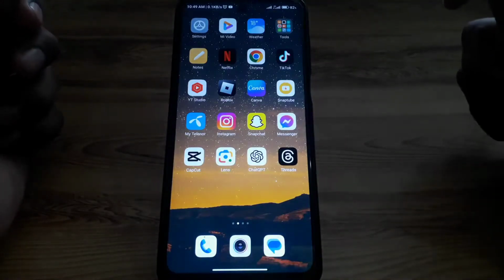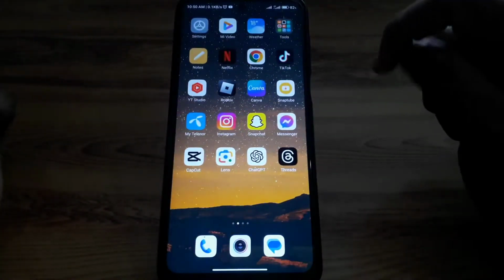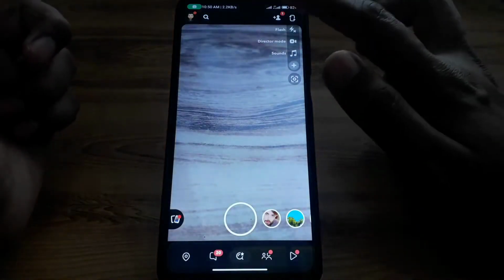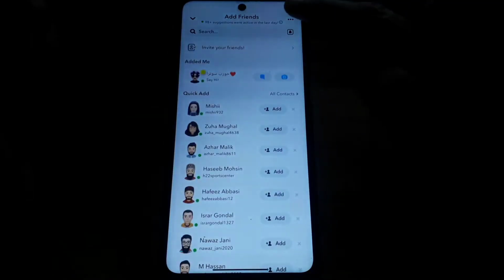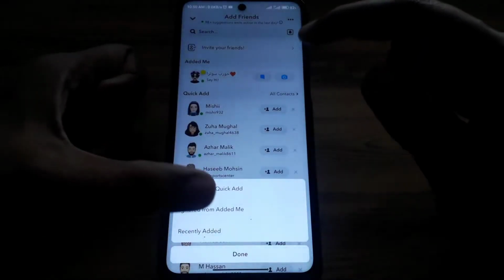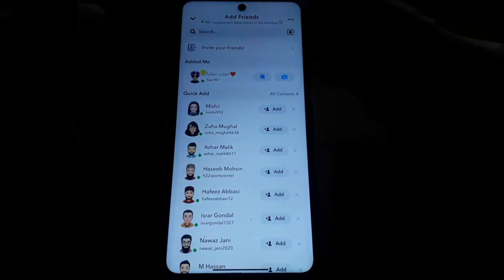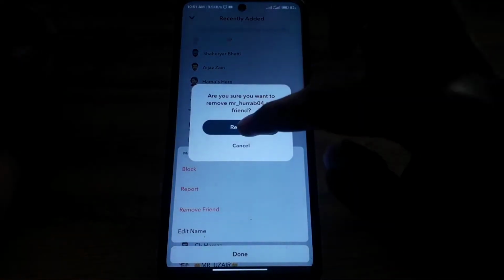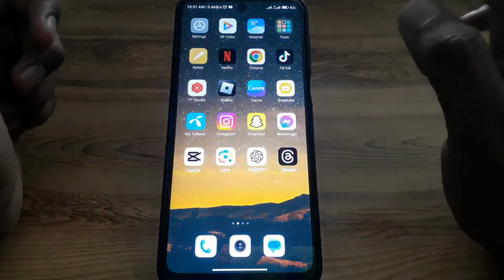How to Cancel All Sent Friend Requests on Snapchat | Cancel Sent Friend Requests Snapchat 2026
Looking for a way to cancel all sent friend requests on Snapchat? In this video, you’ll learn exactly how to cancel all sent friend requests on Snapchat quickly and easily. Whether you’ve sent too many requests or just want to clean up your account, this guide will show you how to cancel all sent friend requests on Snapchat step by step.

Snapchat doesn’t offer a direct “cancel all” button, but don’t worry — we’ll walk you through the best method to cancel all sent friend requests on Snapchat, including smart tricks and time-saving tips. If you're searching for cancel all sent friend requests on Snapchat, this video is exactly what you need.

👉 What You Will Discover in This Video:
• How to cancel all sent friend requests on Snapchat (latest method)
• Manual and faster ways to remove pending requests
• Hidden Snapchat settings you should know
• Common mistakes to avoid
• Tips to manage your Snapchat friends list

Watch till the end to master how to cancel all sent friend requests on Snapchat and keep your account clean and organized!